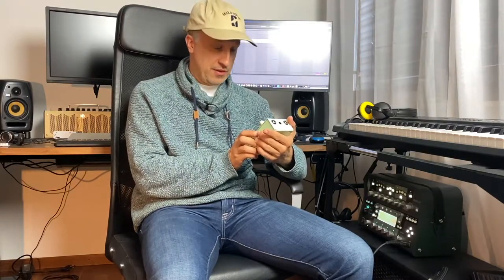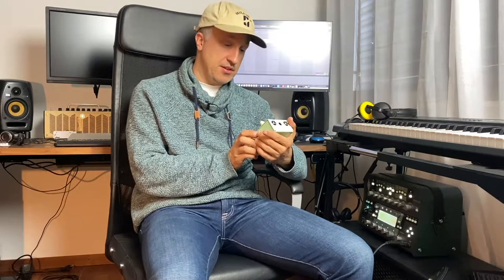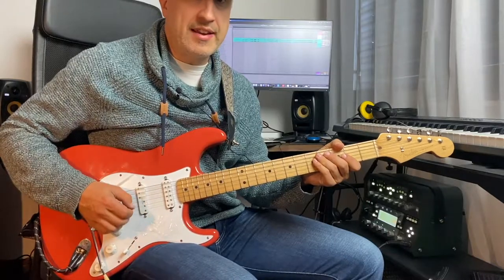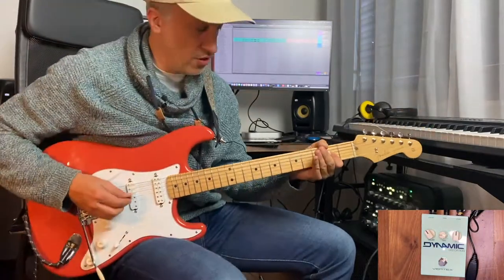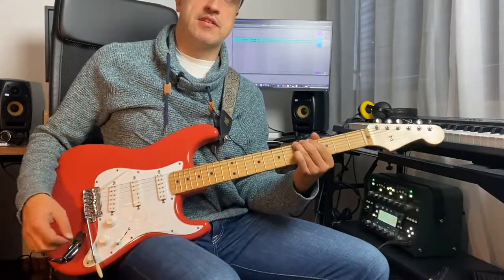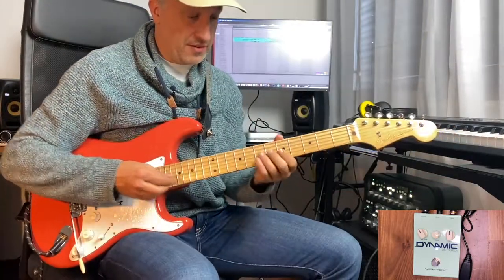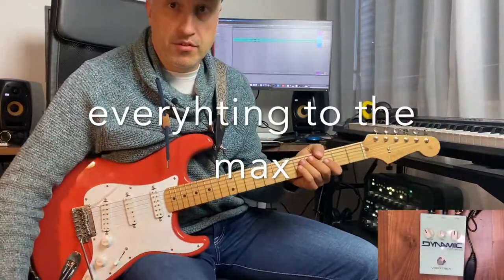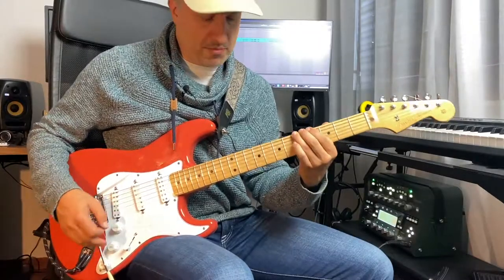Vertex Dynamic Distortion - best pedal for fusion sound - tight bottom end - 3 favourite settings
Hi guys, I just recently acquired Vertex Dynamic Distortion, very nice pedal. It has tight bottom end, which I was after and produces quite well that fusion, "Greg Howe"-like tone.
Thanks to Jean Claude @Guit-Art in Luxemburg.